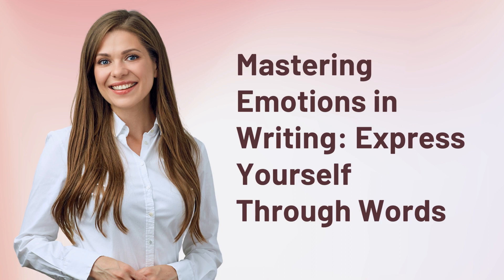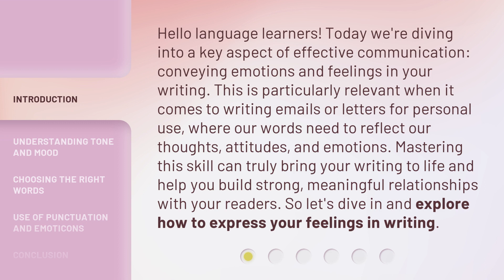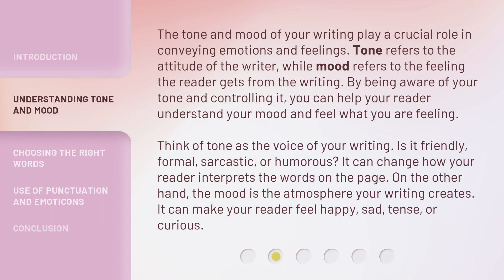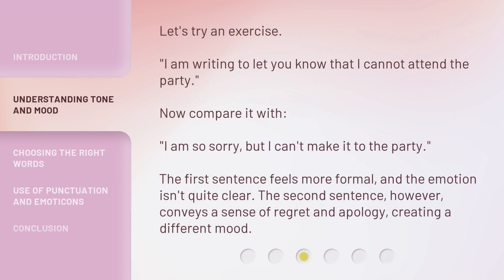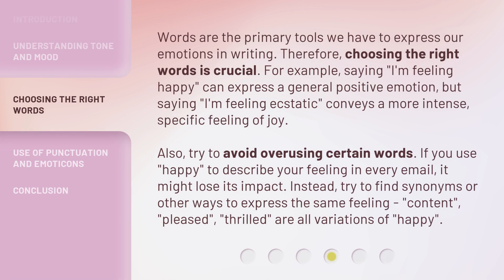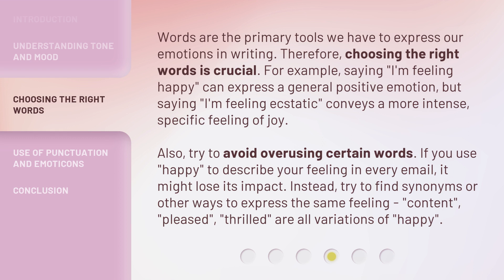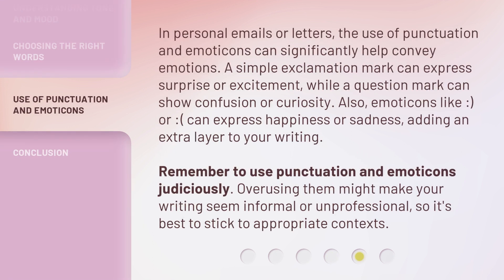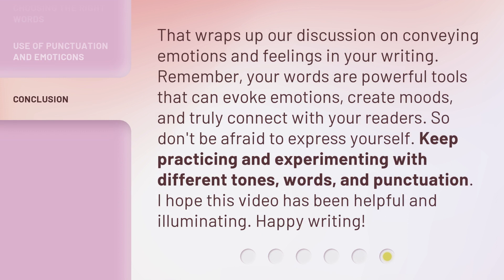Mastering Emotions in Writing: Express Yourself Through Words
Mastering Emotions in Writing: Express Yourself Through Words • Learn how to effectively convey emotions and feelings in your writing to bring your words to life and build meaningful relationships with your readers. Explore the importance of tone and mood in writing, and discover how to choose the right words to express your emotions. Master the art of expressing yourself through words and enhance your communication skills.

00:00 • Introduction - Mastering Emotions in Writing: Express Yourself Through Words
00:43 • Understanding Tone and Mood
01:54 • Choosing the Right Words
02:42 • Use of Punctuation and Emoticons